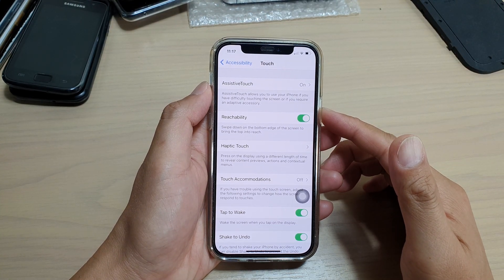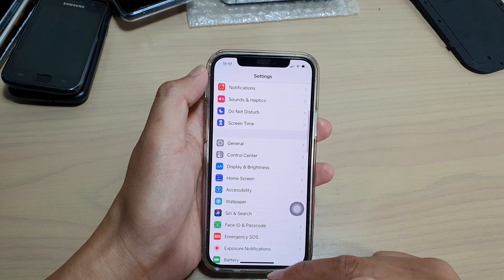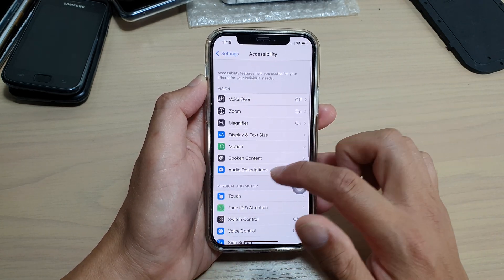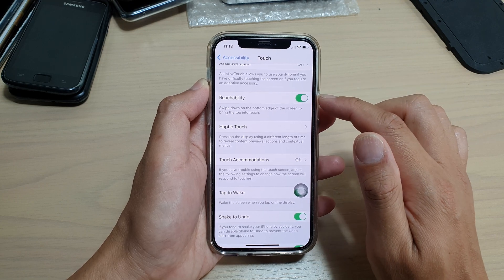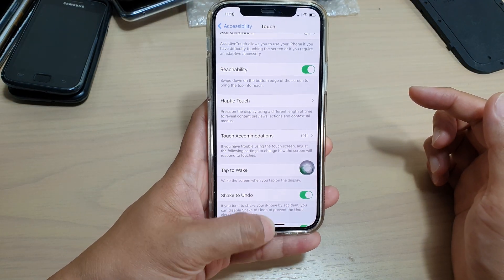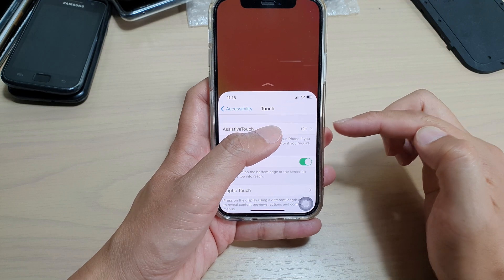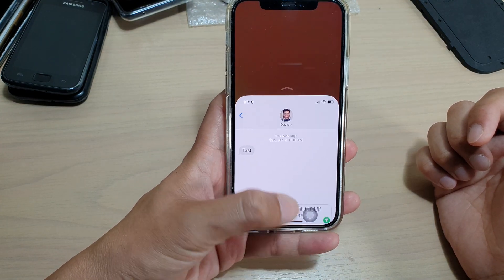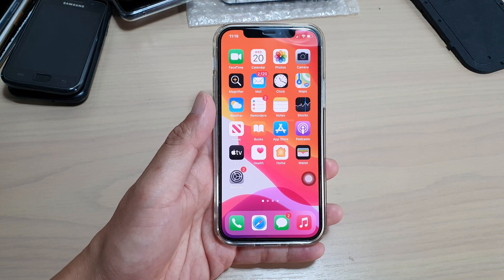iPhone 12/12 Pro: How to Enable/Disable Reachability For One Hand Operations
Learn how you can enable or disable reachability for one hand operations on the iPhone 12 / iPhone 12 Pro.